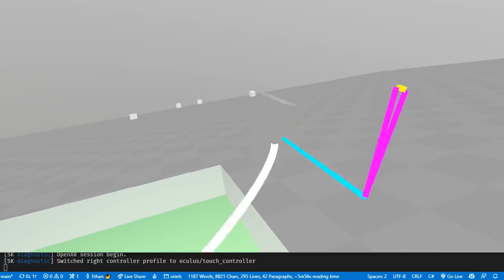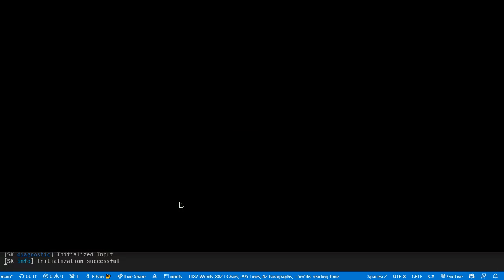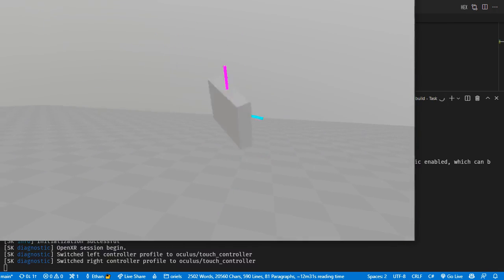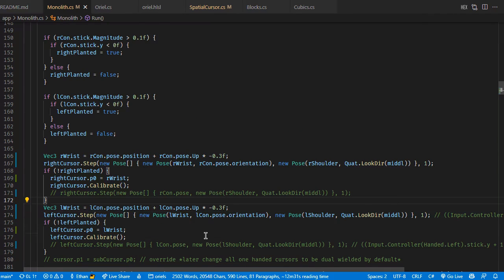0001 no mo jitto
Now that the "debug" visuals have been roughed out a bunch of subtle issues became painfully apparent.